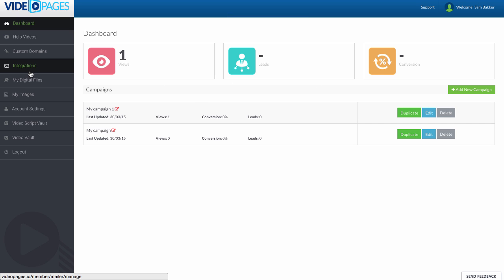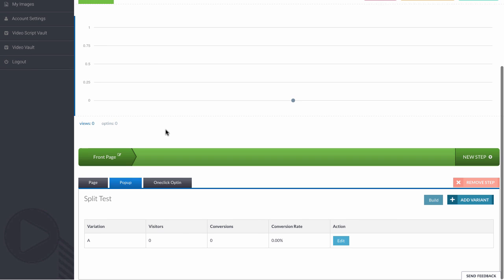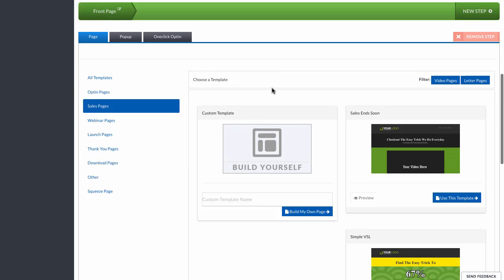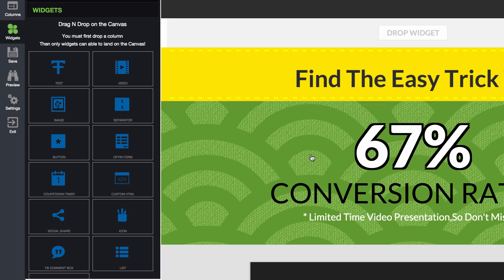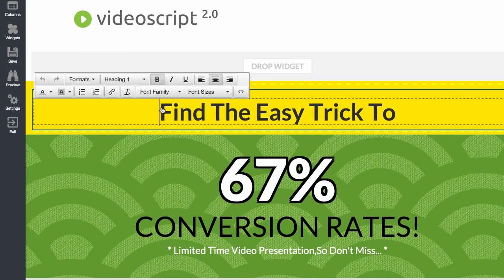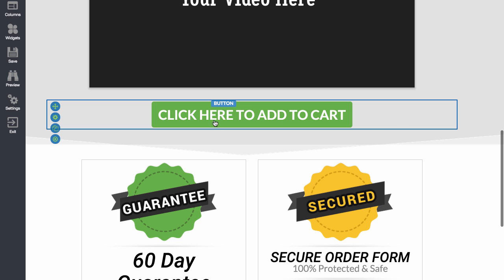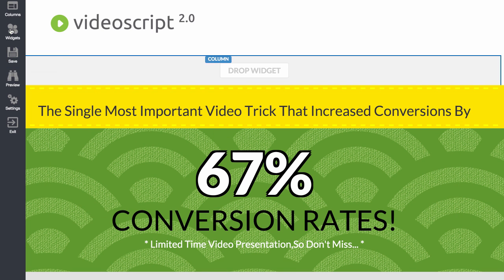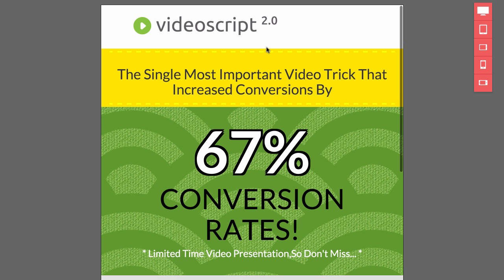Video Pages Final